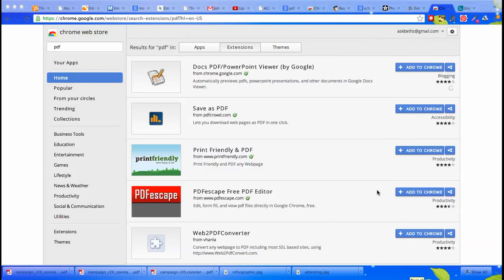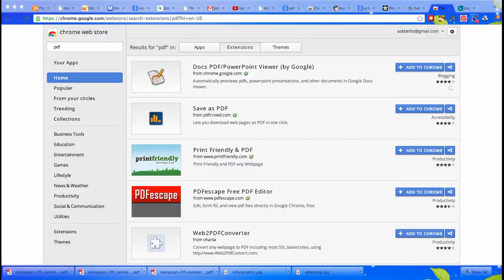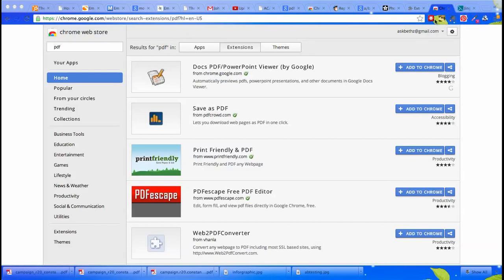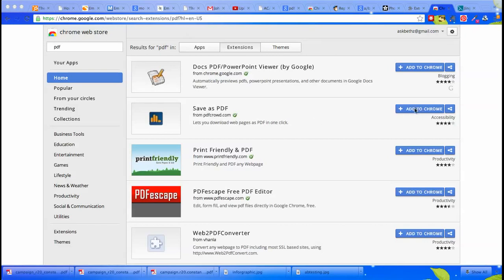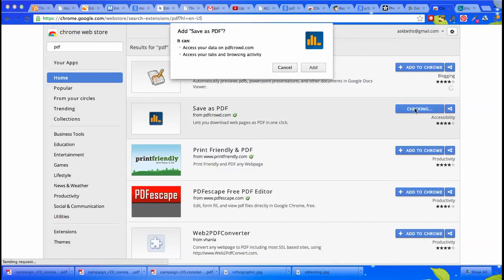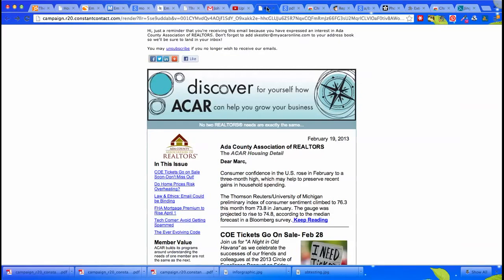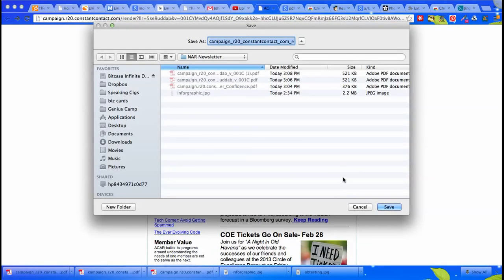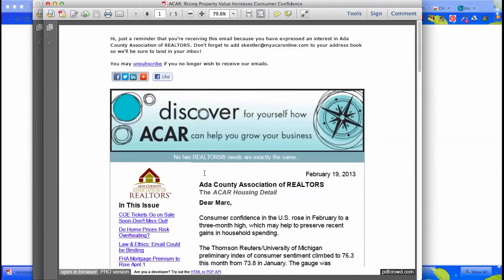How to Save a Webpage as a PDF in Chrome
How to use Chrome to save a webpage as a PDF. Another tutorial from Your Nerdy Best Friend!